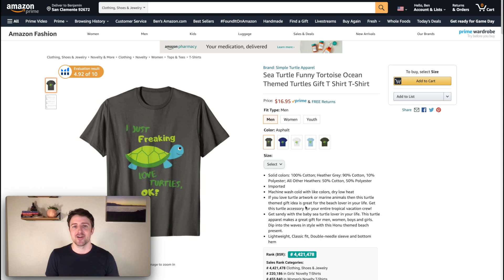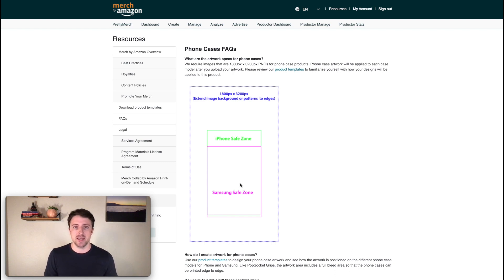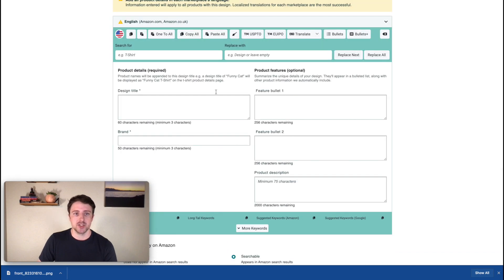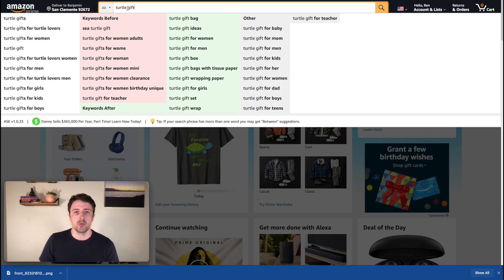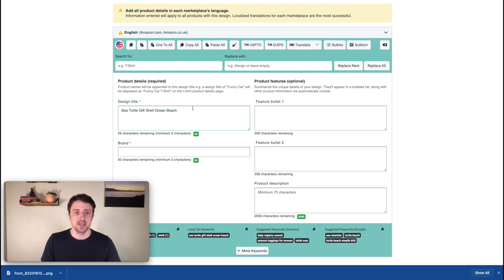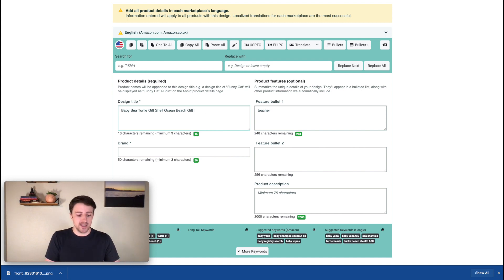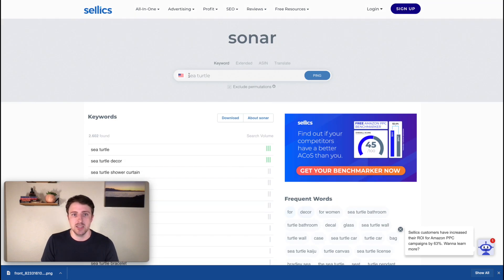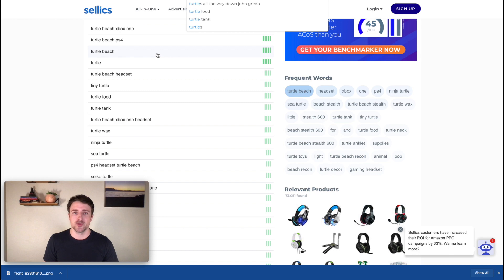Merch by Amazon: Phone Case Upload Process and Keyword Research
I often get asked about the basics when it comes to Merch by Amazon.  In this video we get back to basics and review my simple upload process for Merch by Amazon Phone Cases!

I've been going through this process myself as I've been uploading a lot of my t-shirt designs to phone cases.